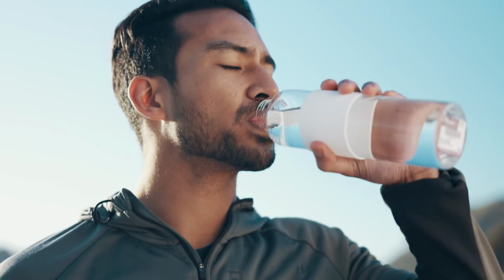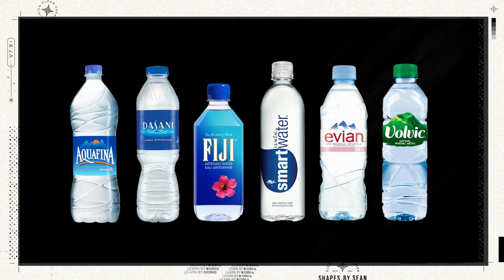How to Make Your Designs Stand Out (3 Essential Steps)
How do you make a design stand out?
Well, it’s the same way you make anything stand out. By breaking free of the expected and being different.

But ‘different’ isn't always a good thing, if shown to the wrong person at the wrong time, it can be pretty disastrous. Here we cover how to avoid common mistakes while creating an eye-catching design, to get to something that truly stands out to the right people.